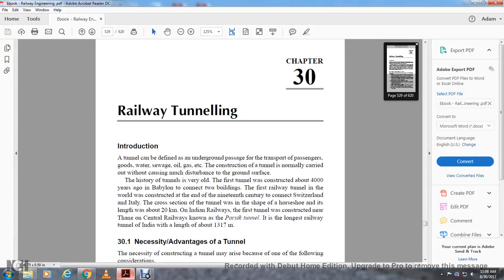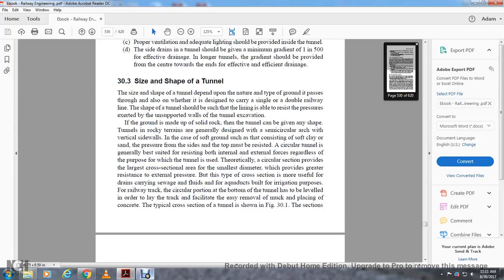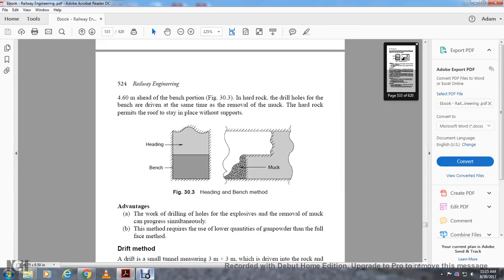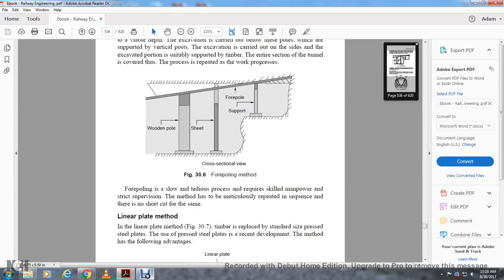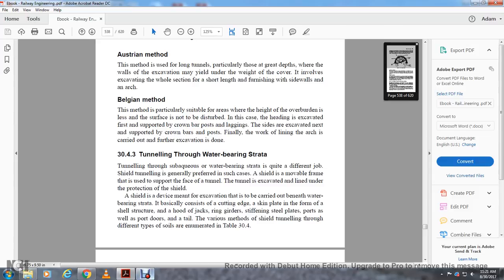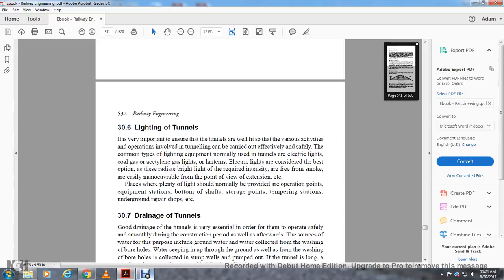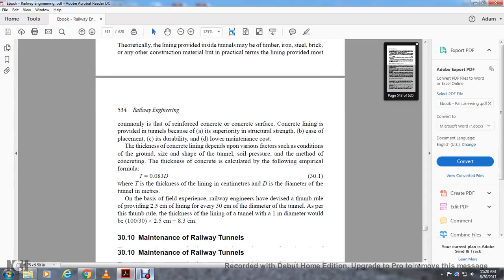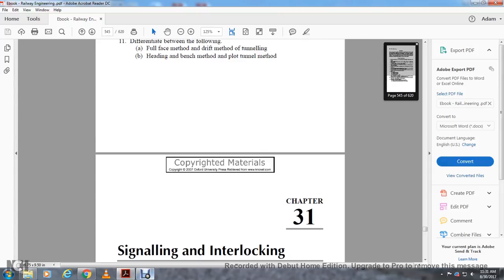RAILWAY ENGINEERING OXFORD PART33